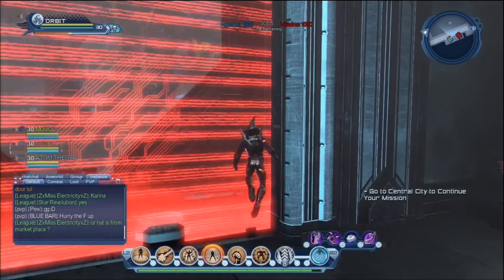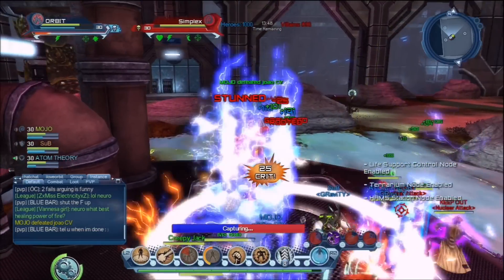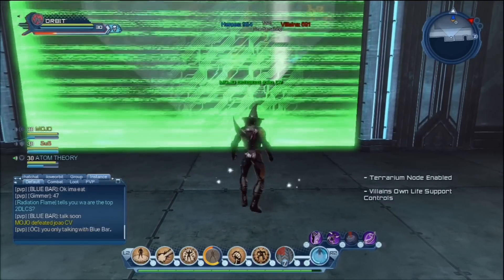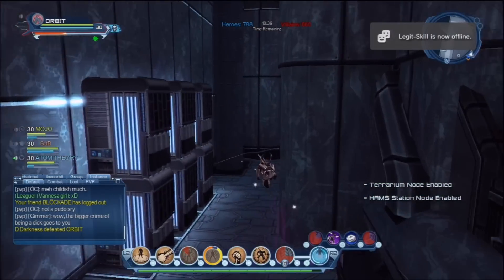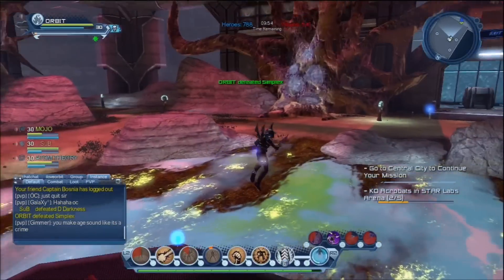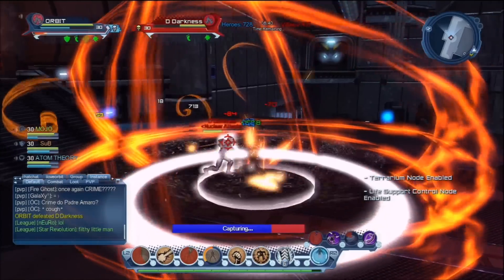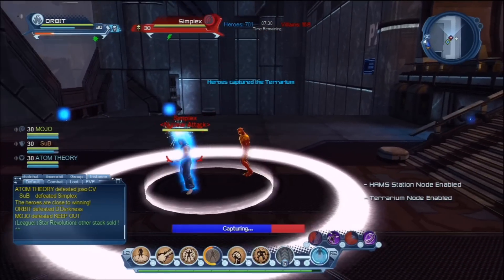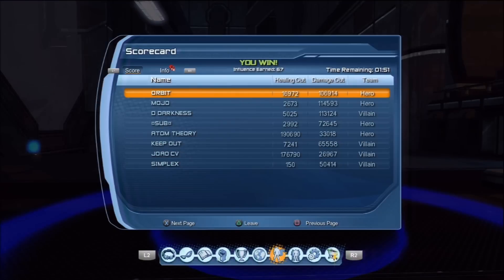DCUO | Star Labs pvp Tactics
The first of my pvp tactics videos i will be releasing.